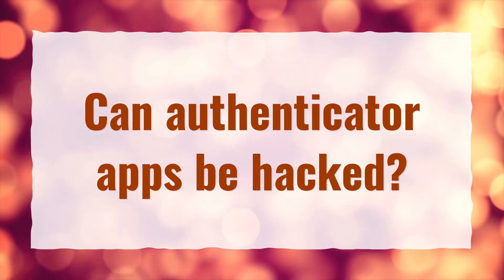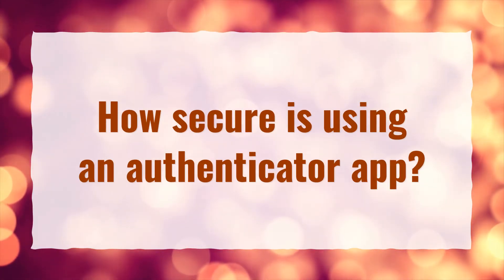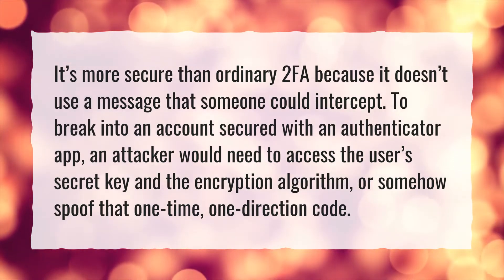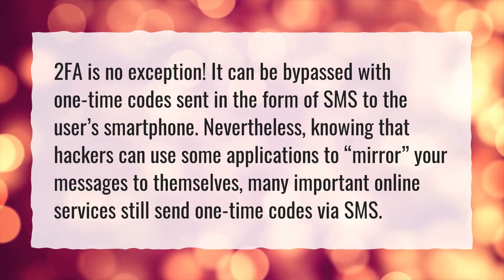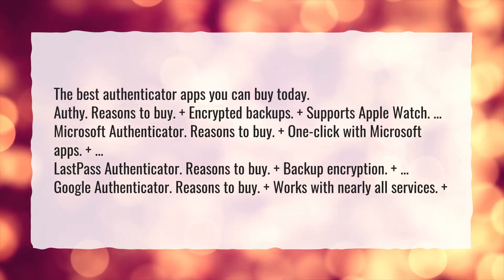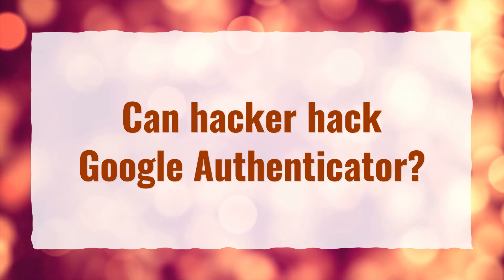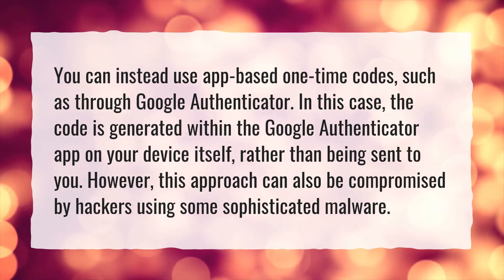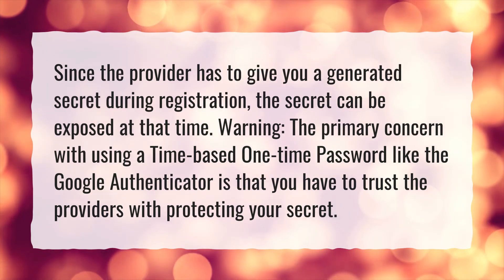Can authenticator apps be hacked?